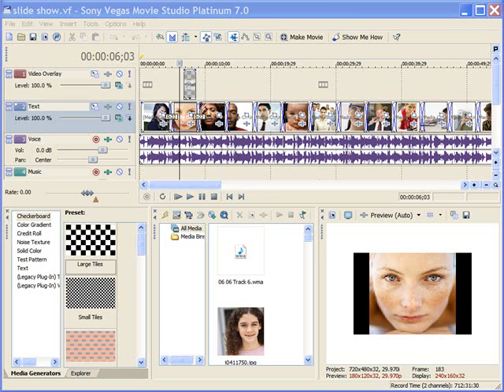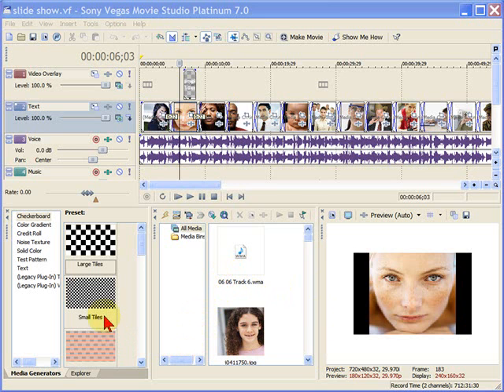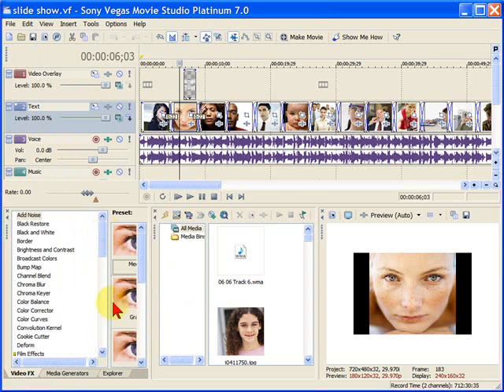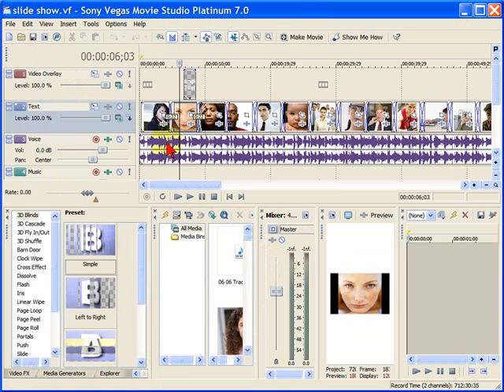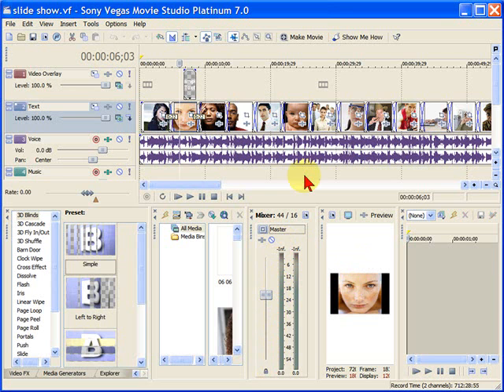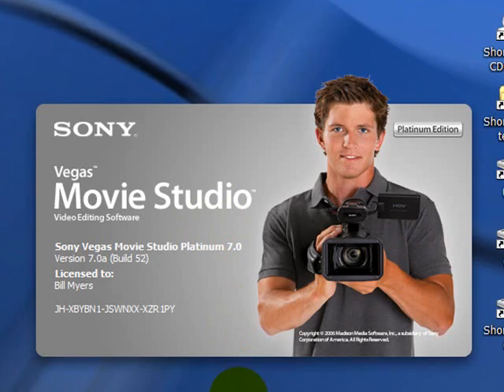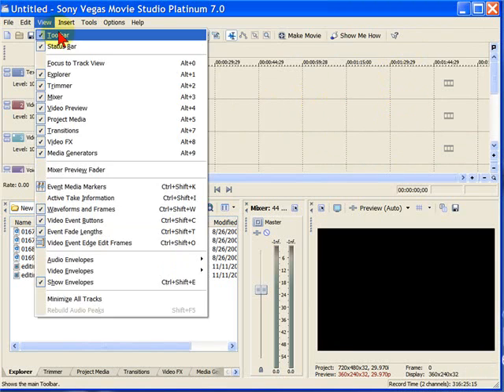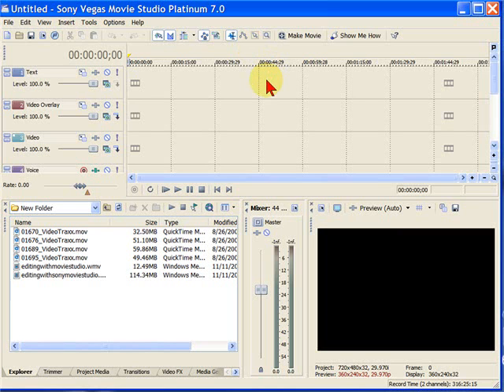Fix screen layout problems in Sony Vegas & Movie Studio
. Recover the lost windows, tabs, effects or other elements on the editing screen in Sony Vegas or Movie Studio.